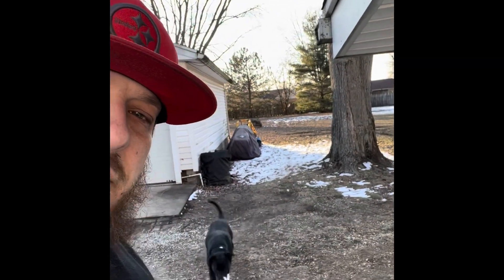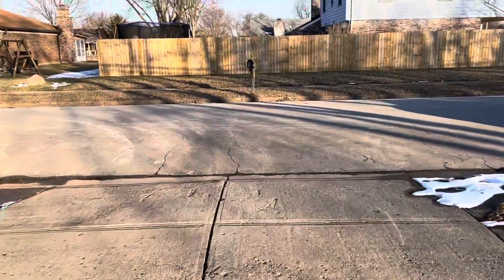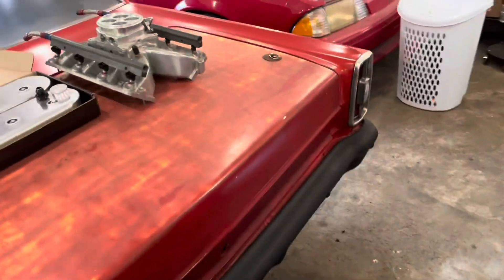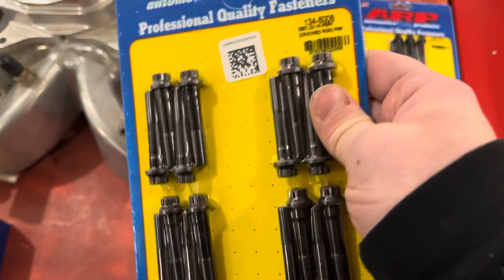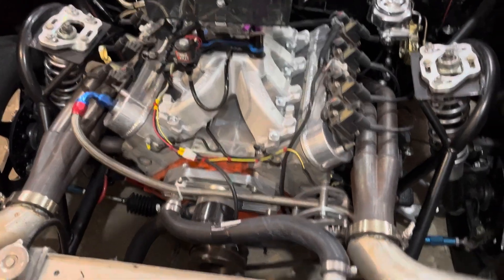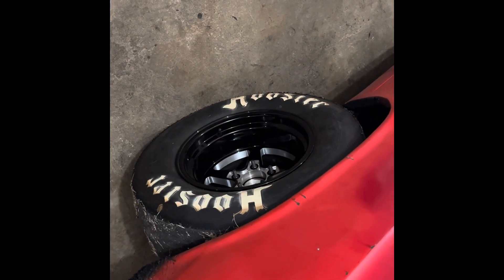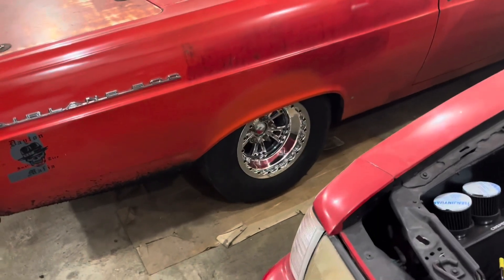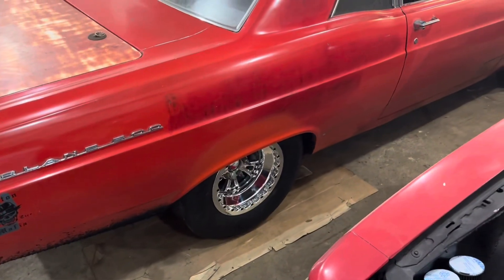RC Comp Bead Locks are on The FairLane and are 🔥🔥🔥 and More LSX 6.0 Parts Show Up for OldSkool!